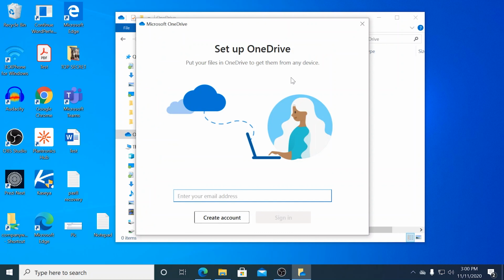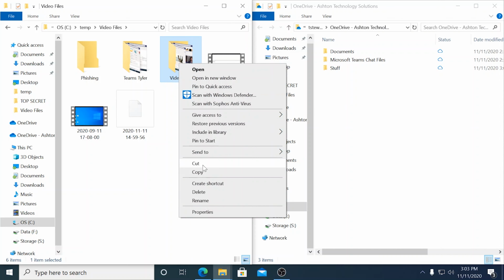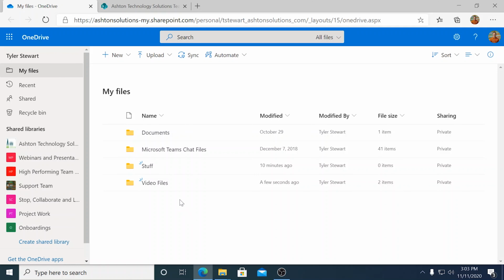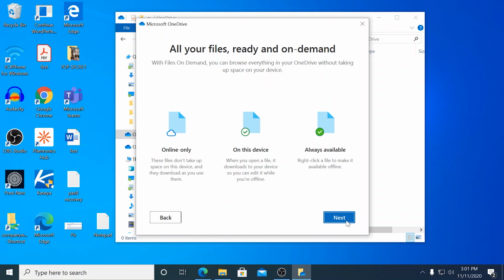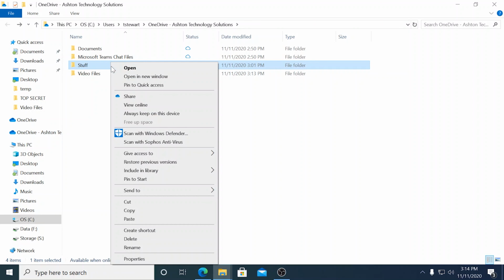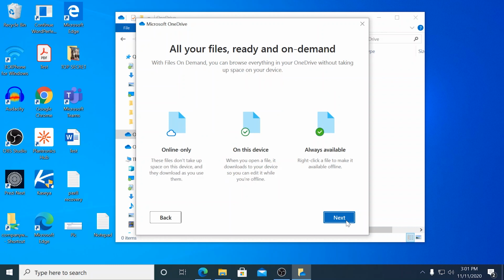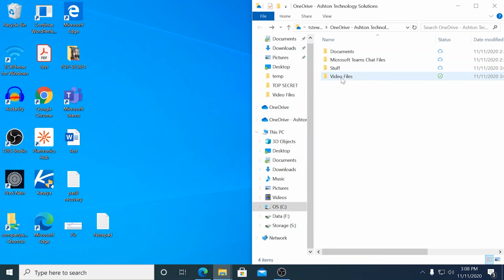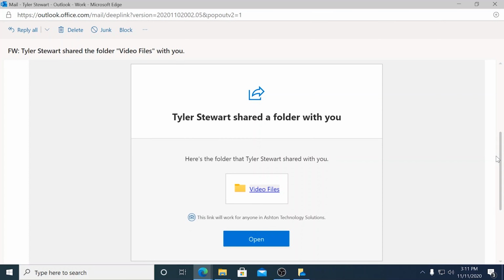OneDrive for Windows 10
Tyler Stewart breaks down OneDrive for Windows 10 and demonstrates how it makes file sharing easy.

Business IT
IT Strategy
Compliance
Tech services
Business Technology consulting